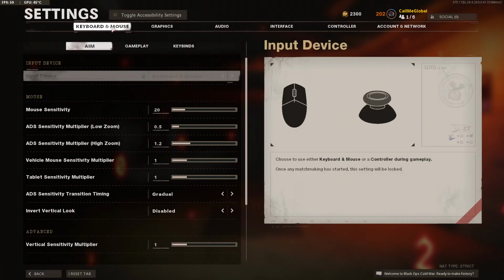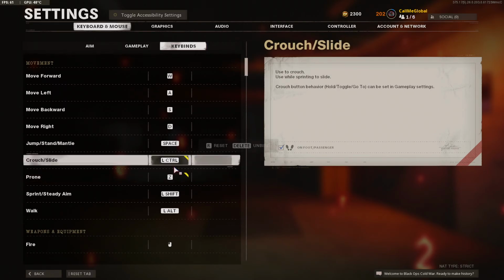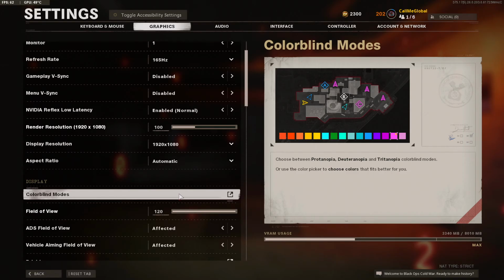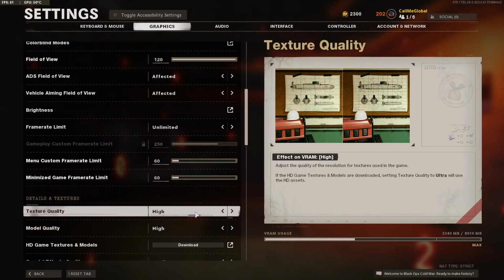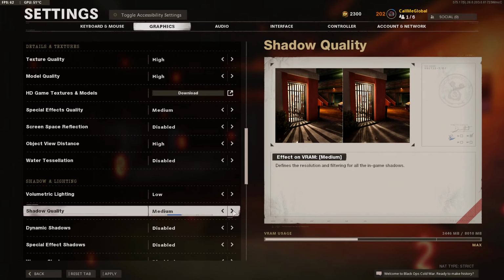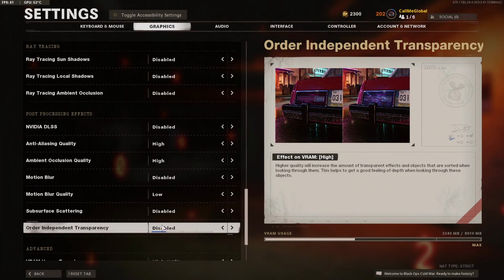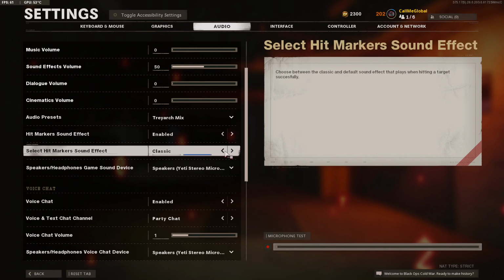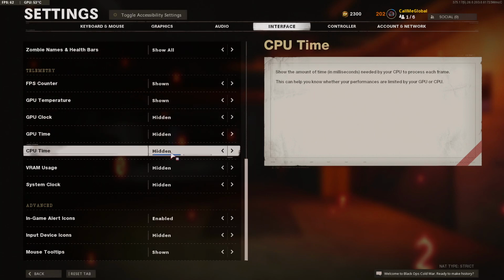All My Best Settings For Season 6 Black Ops Cold War | PC | 2021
Thank you all for 2,100 Supporters you're all family to me and can't wait to make this a full time thing. Blood Sweat And Tears Are Poured into this channel day and night and cant wait to see the future and growth of this channel. Thank You All! ♥

Hope everyone is doing well and staying safe! Love everyone for the support and am excited for what's to come. Love you all very much xoxo  Going Strong all 2021

|Supporter Goals|
200: Jan 30 2021
300: Feb 12 2021
400: Feb 26 2021
500: March 6 2021
600: March 14 2021
700: March 23 2021
800: March 31 2021
900: April 8 2021
|1000: April 15 2021
1100: April 23 2021
1200: April 28 2021
1300: May 3 2021
1400: May 12 2021
1500: May 24 2021
1600: June 5 2021
1700: June 23 2021
1800: July 9 2021
1900: July 23 2021
|2000: August 12 2021
2100: September 1 2021
2200: